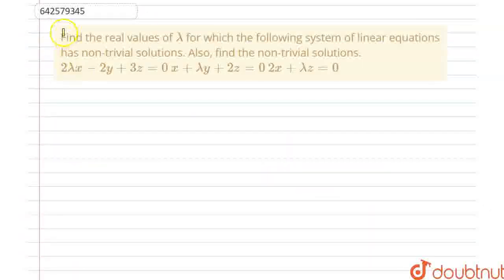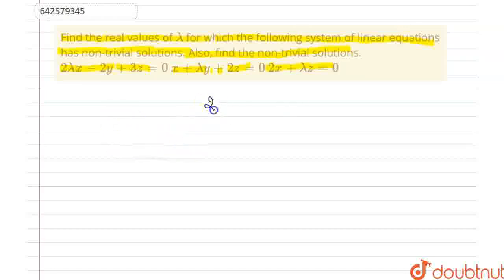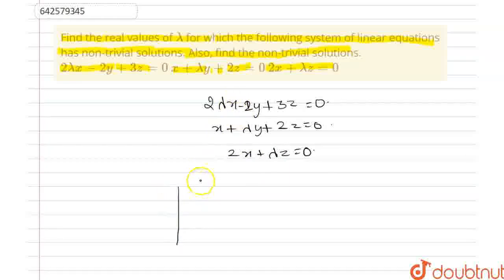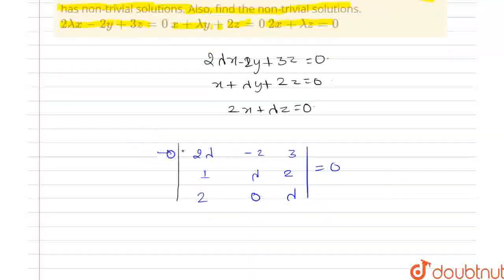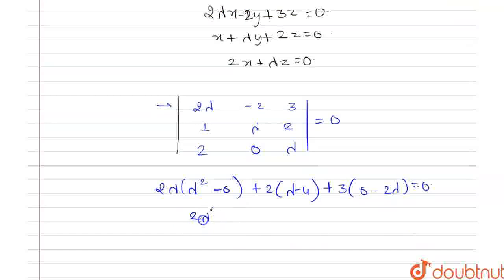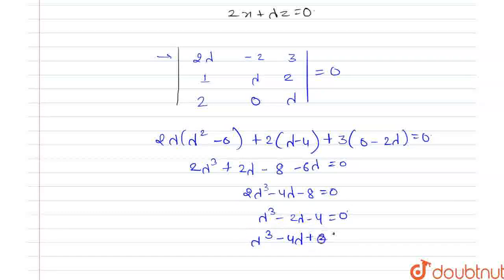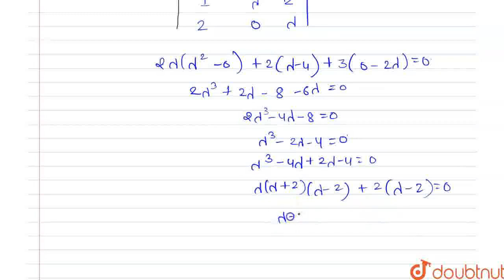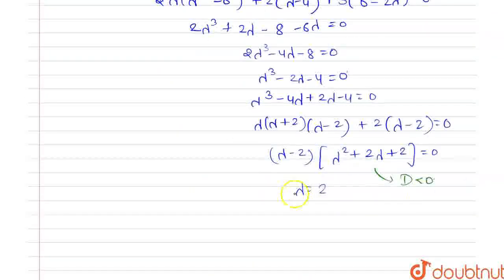Find the real values of lambda\nfor which the following system of linear equations has non-trivi...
Find the real values of lambda\nfor which the following system of linear equations has non-trivial\r\nsolutions. Also, find the non-trivial solutions.\n2lambdax-2y+3z=0\n\nx+lambday+2z=0\n\n2x+lambdaz=0
Class: 12
Subject: MATHS
Chapter: DETERMINANTS
Board:CBSE

👉 Have Any Query? Ask Us.